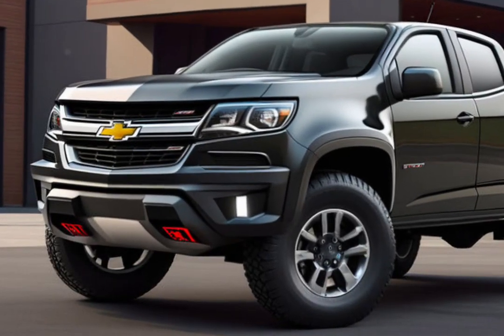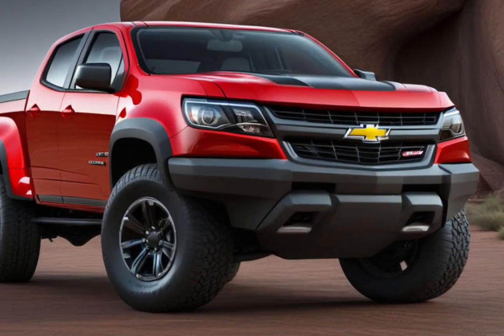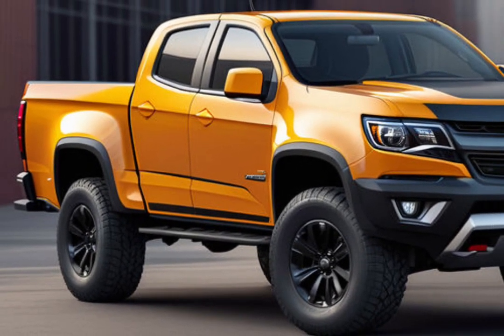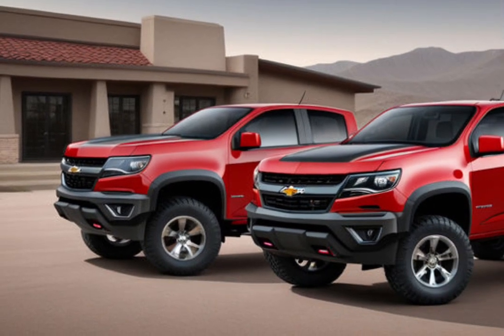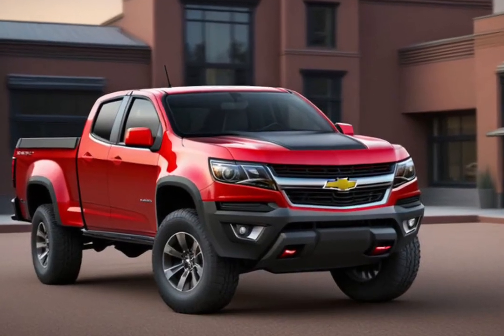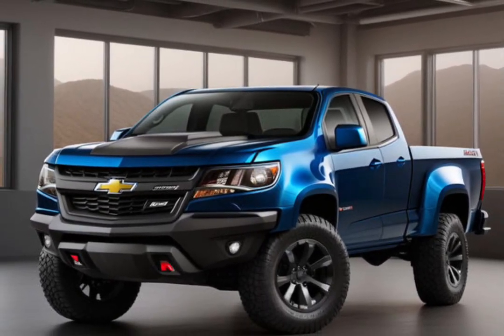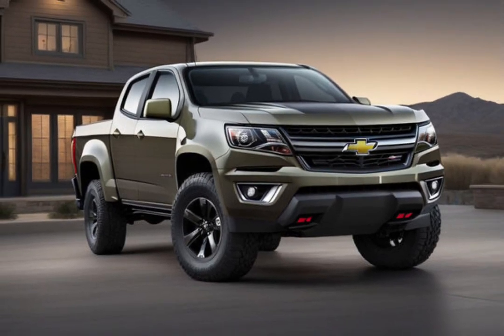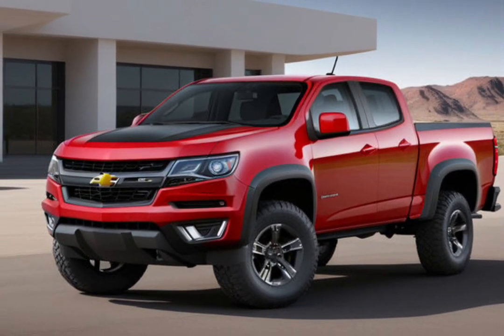New Chevrolet Colorado Pickup Truck 2025 First-Look Reveal Finally!